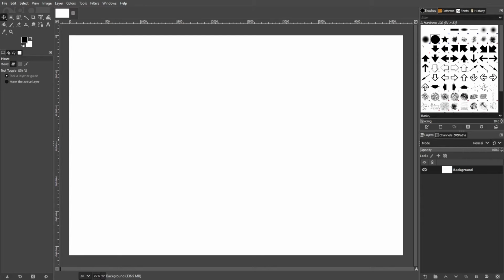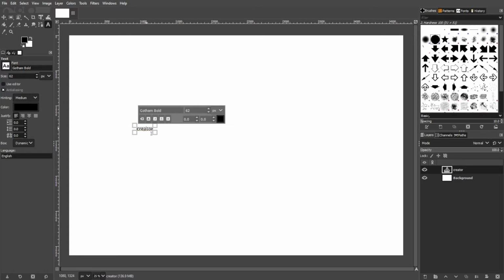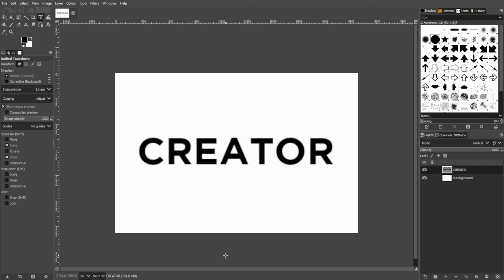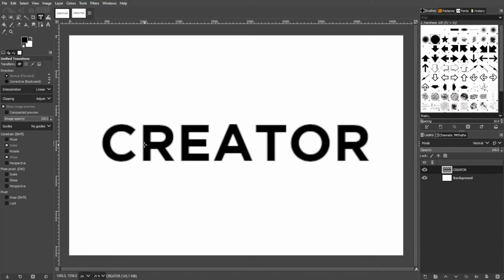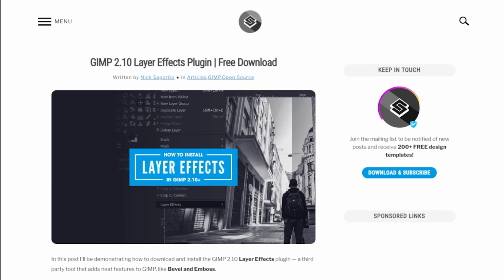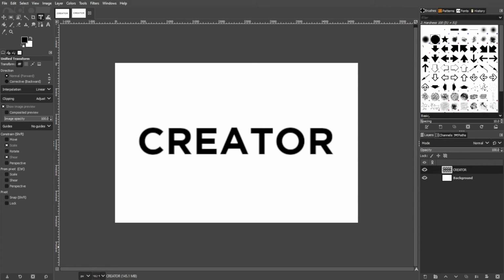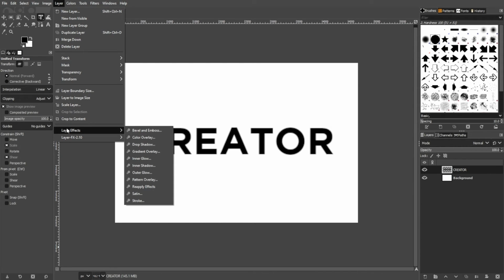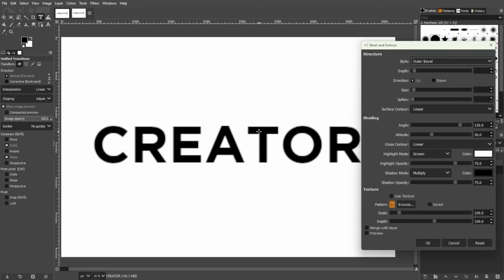GIMP - How to Easily Bevel Text Using This Free Plugin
Beveling Text in GIMP is easy to do whenever you utilize the free 'Layer Effects' plugin. In this video, you'll learn how to easily install this simple plugin so you can make a bevel effect quickly and easily!